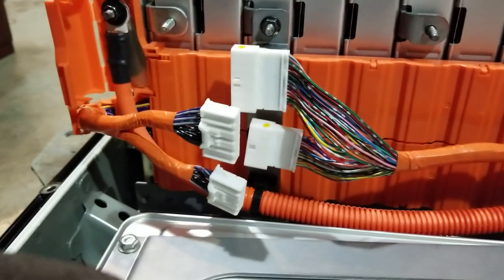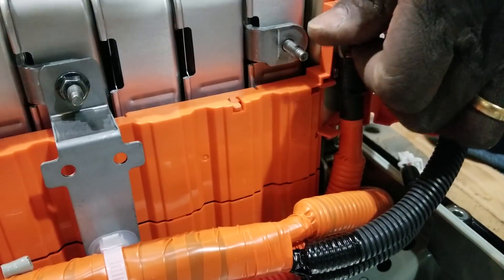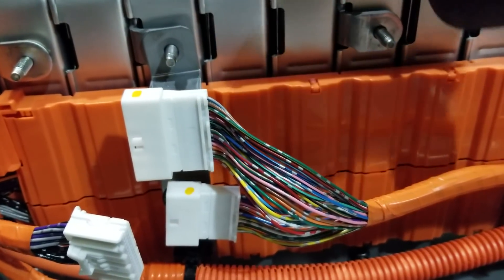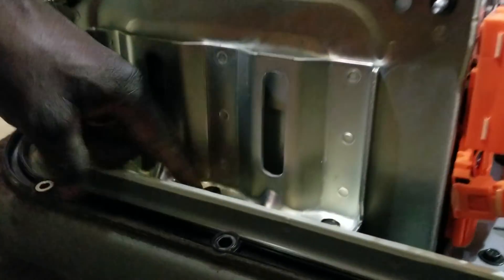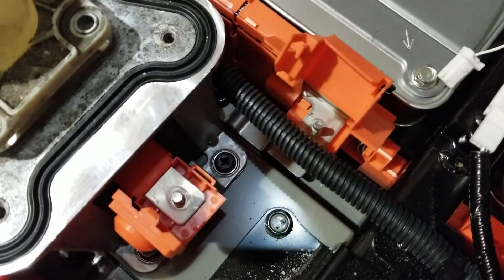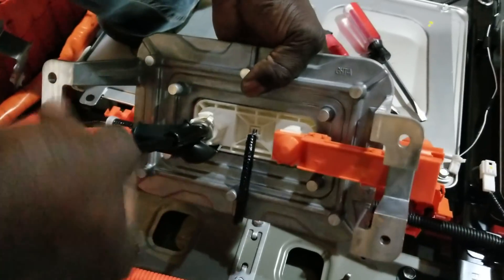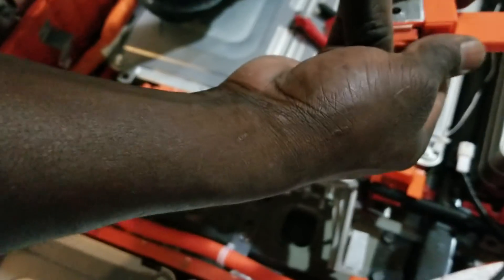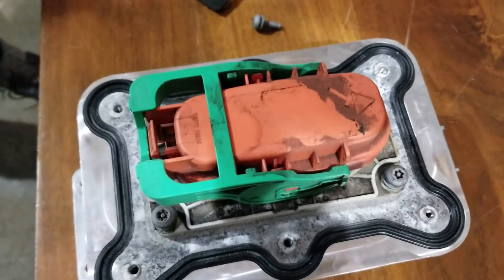NISSAN LEAF LITHIUM BATTERY PACK | Disassembling The Pack Howto Project Part #3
Disassembling The Pack Howto Project (Part #2)